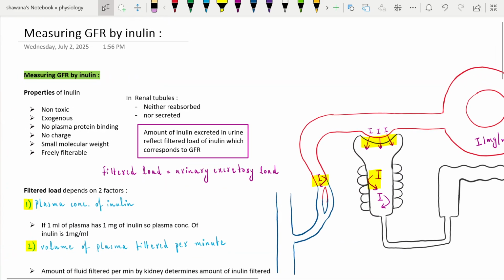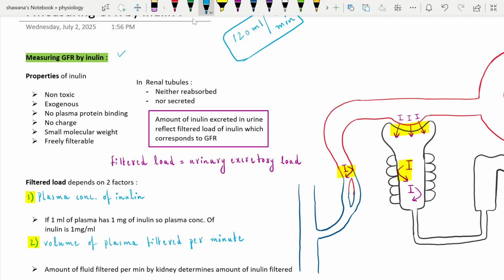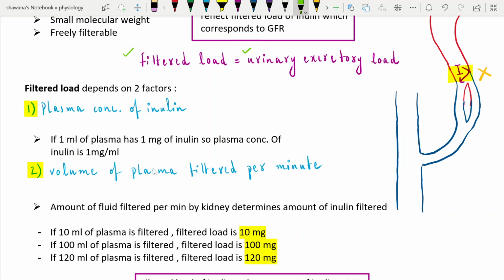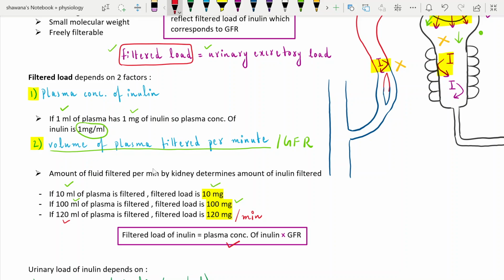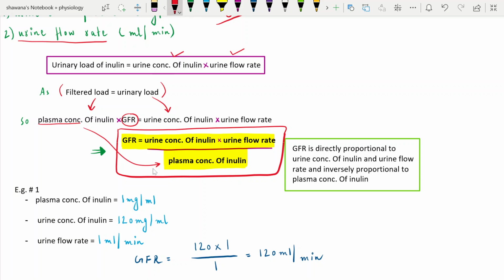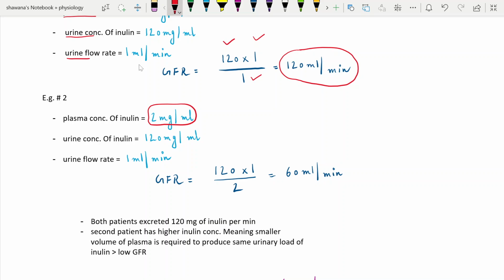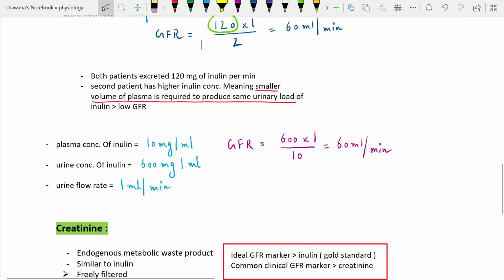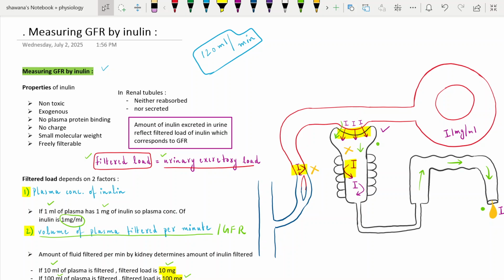GFR measurement | concept about inulin and creatinine | inulin properties and GFR formula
In this video i have discussed about measurement of GFR by inulin
-- physiological function of inulin
-- concept about creatinine
-- properties of inulin
-- formula of GFR